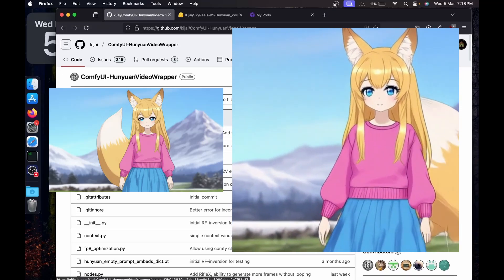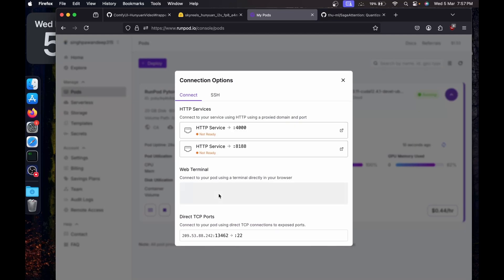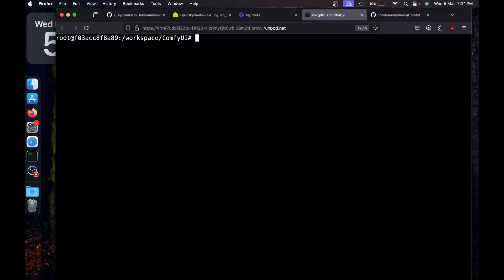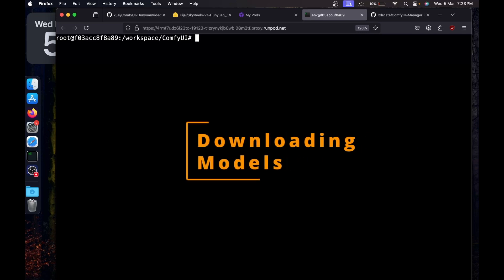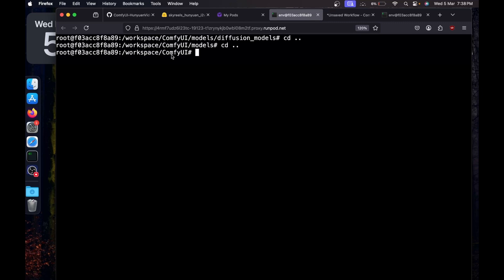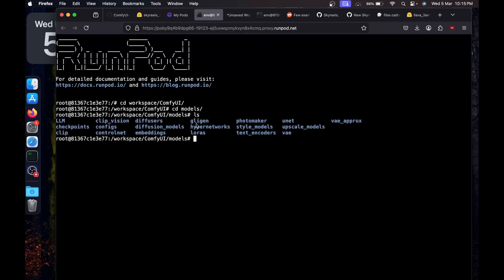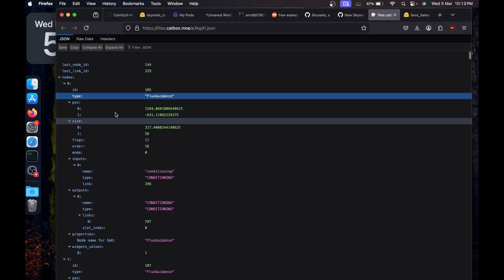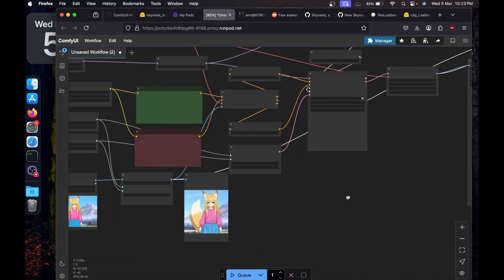SkyReels Image2Video Workflow | Ultimate Comfy UI Setup Tutorial (Cloud & Local) | i2v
Dive into the ultimate guide for creating stunning sky reels with Image-to-Video workflow! In this in-depth tutorial, I cover everything you need to know—from downloading and setting up Comfy UI on both cloud and local systems, to correctly configuring model paths and running your workflow seamlessly. Watch as we break down each step and showcase live examples, including a run on Cloud Runpod, to help you master AI-powered video creation.

Whether you’re a beginner eager to learn or an experienced creator looking to refine your process, this video is your one-stop resource for:

    Downloading the working workflow and installing Comfy UI
    Step-by-step local and cloud setup
    Correctly setting up model paths for optimal performance
    Real-world examples and troubleshooting tips

Timestamps:
0:00 – Introduction
0:17 – Pod setup
1:09 - Installing comfyui
3:19 - Downloading models
6:30 - Workflow